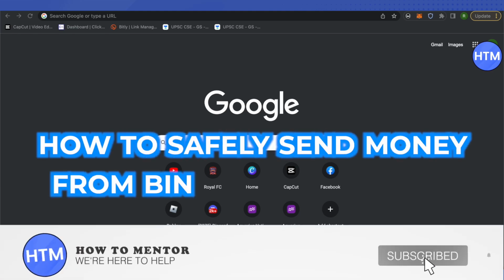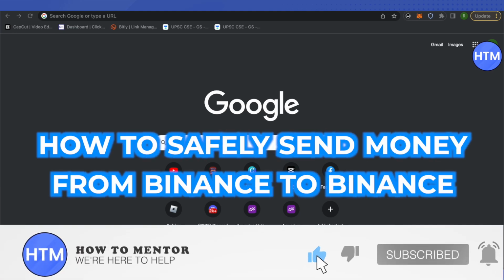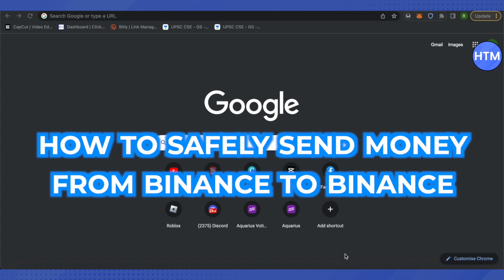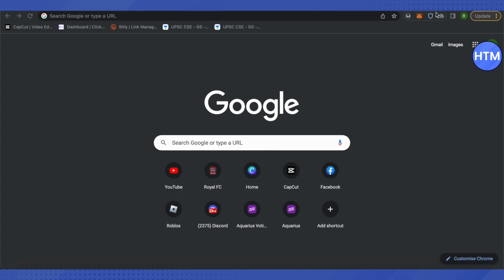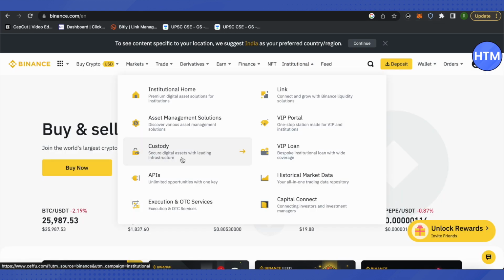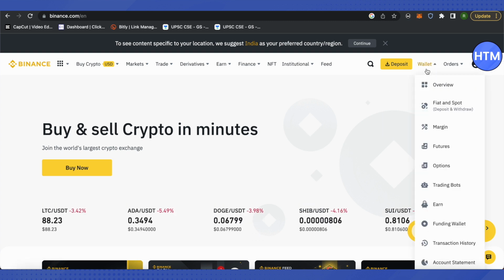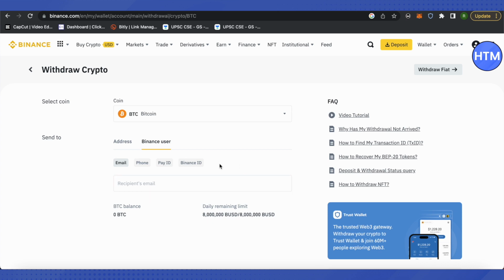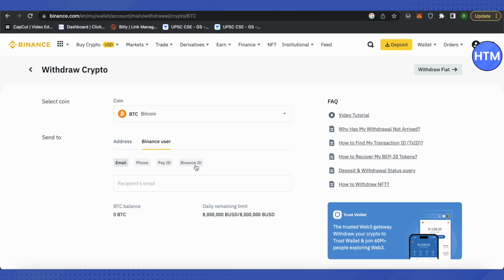How To Safely Send Money From Binance To Binance - EASY Tutorial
How To Safely Send Money From Binance To Binance.